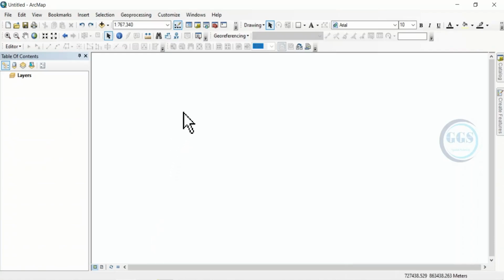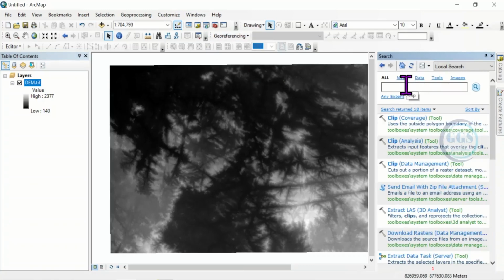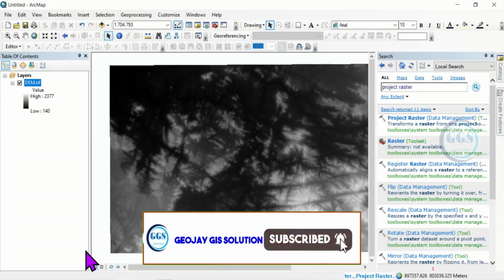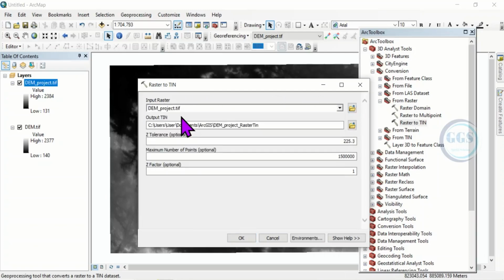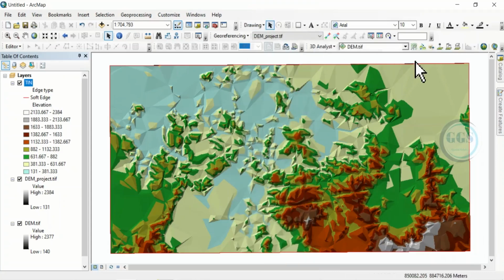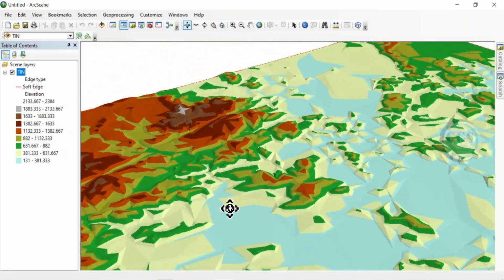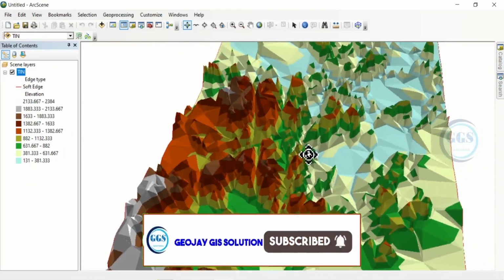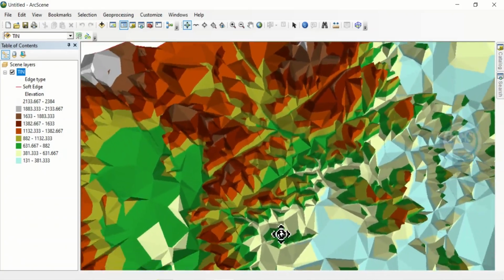3D Visualization of DEM in ArcGIS Using ArcScene: Terrain Analysis and Data modeling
3D visualization of Digital Elevation Models (DEMs) enhances our understanding of terrain and geography by providing a realistic representation of the Earth's surface. By transforming 2D elevation data into three dimensions, users can analyze topography, slopes, and landforms more intuitively. This visualization technique is essential for applications such as urban planning, environmental analysis, and geological studies. Tools like ArcGIS ArcScene allow for dynamic manipulation of the model, enabling users to explore landscapes, perform spatial analyses, and make informed decisions based on terrain characteristics.
In this video, we explore the powerful capabilities of ArcGIS ArcScene for 3D visualization of Digital Elevation Models (DEMs). Join us as we walk through the process of creating stunning three-dimensional terrain visualizations and conducting in-depth terrain analysis. You'll learn how to import DEM data, adjust visualization settings, and perform data modeling to uncover insights about the landscape.